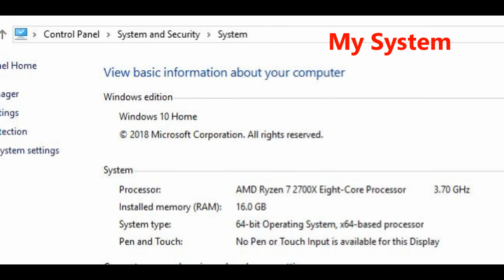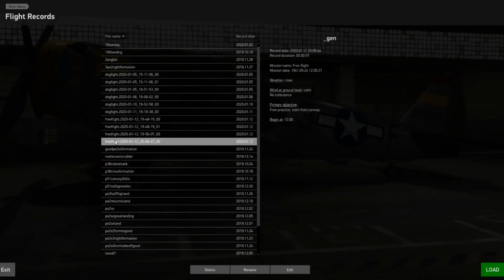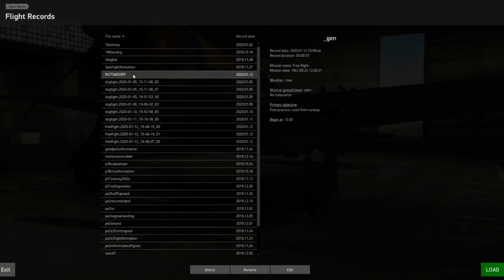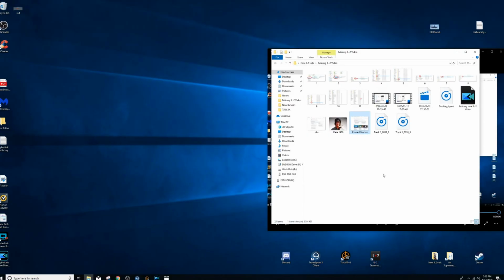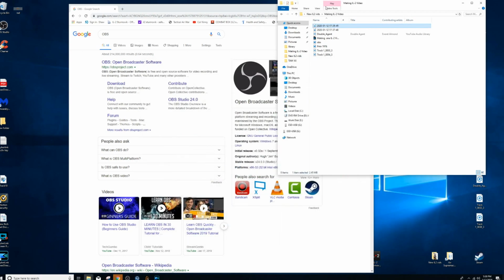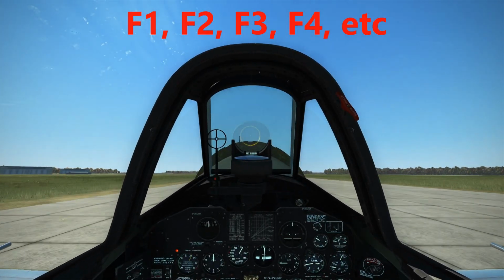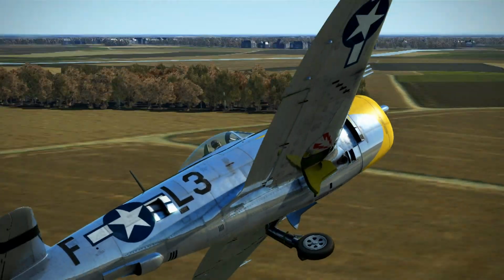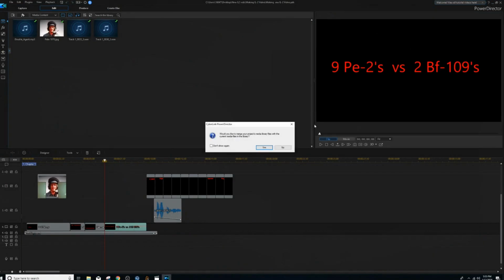(79) IL-2 How to Record and Create an IL-2 video for YouTube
A short and simple  tutorial on how to convert the non-transferable in-game TRK files to MPEG files so you can watch them out of game.